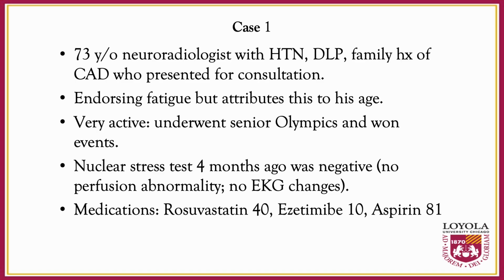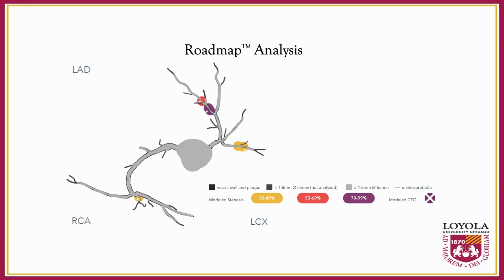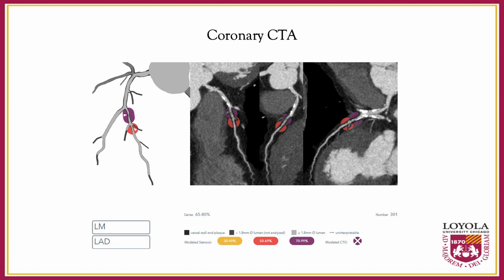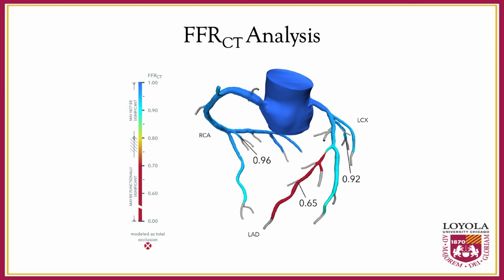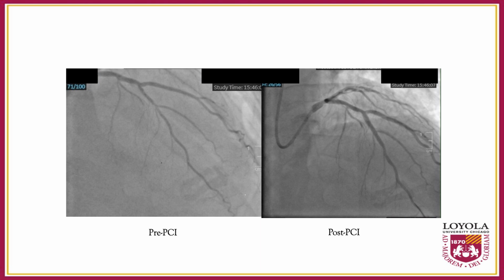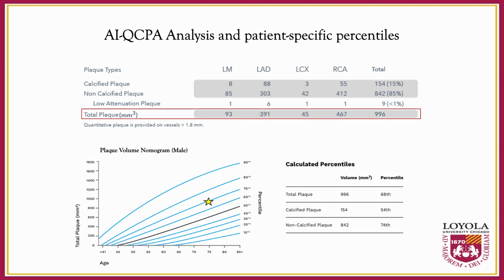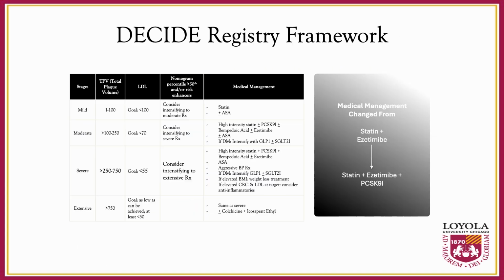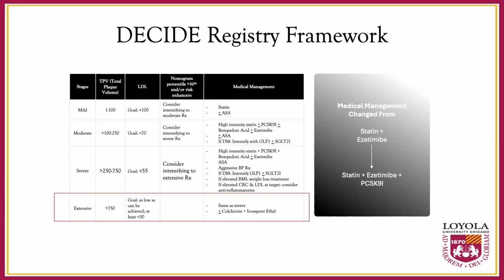CAD Case Review with Dr. Rabbat: Case 1 Active 74 yo Man With Recent Negative Stress Test